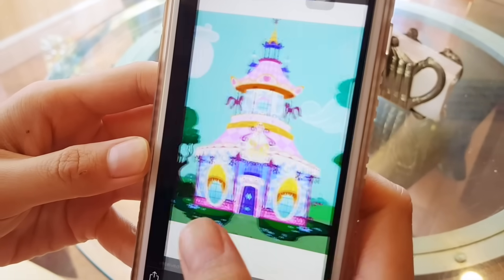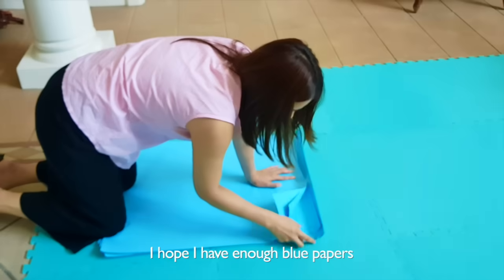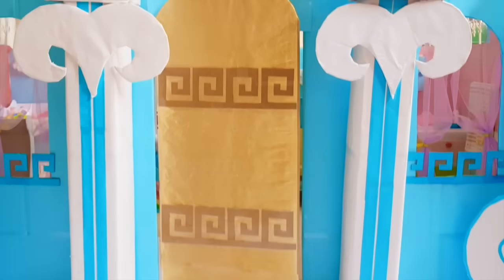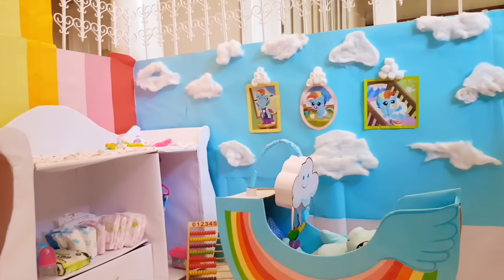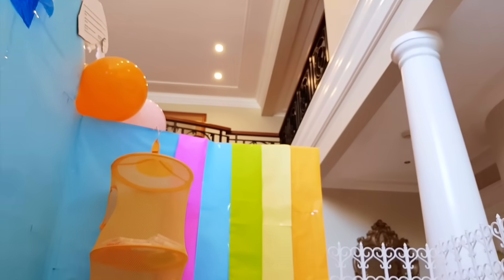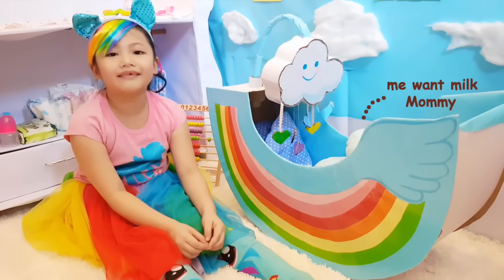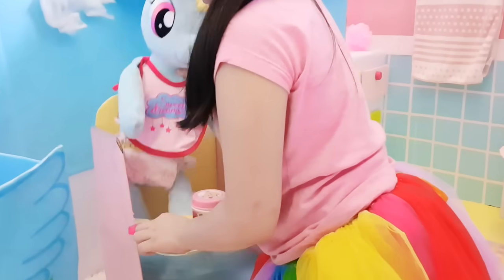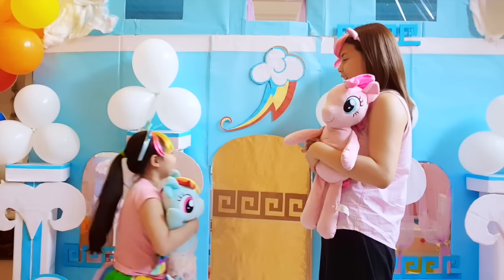Life Size Rainbow Dash House BoxFort ! MLP Babies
Hi Guys,
If you want to know what boxfort video I will do next, follow me on facebook ( Little Big Toys Fan ) and instagram (Little Big Toys ) to get early updates and shout outs !
Thanks sooo much Guys !!! I love you !!!

XOXO,
Bug

Other Box Fort Videos !!!